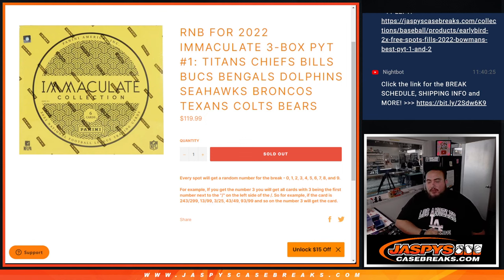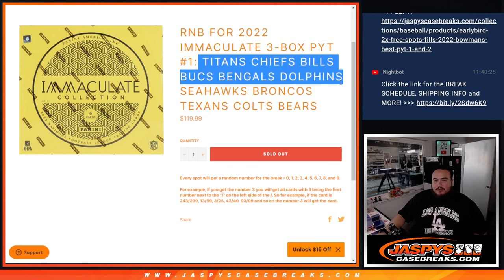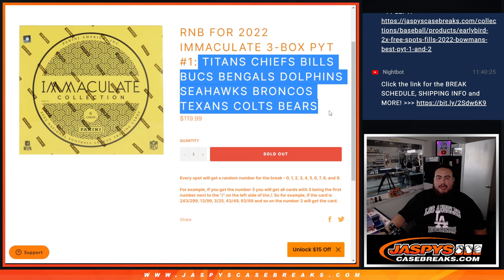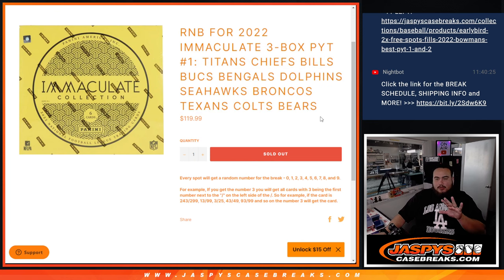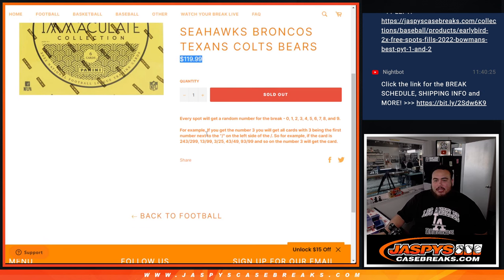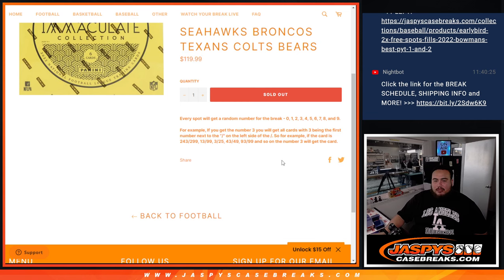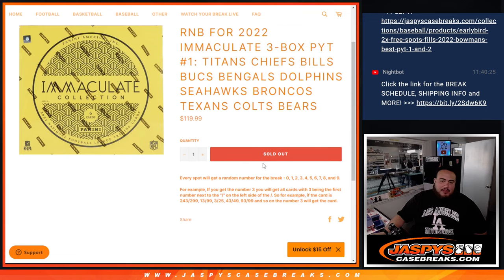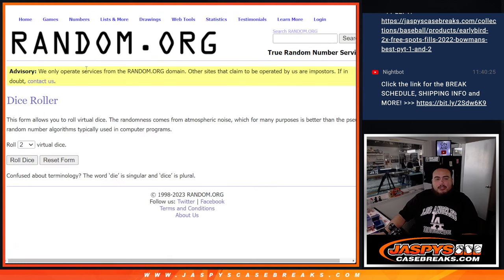W. 3/8/23 - RNB FOR 2022 IMMACULATE 3-BOX PYT #1: 11-TEAMS